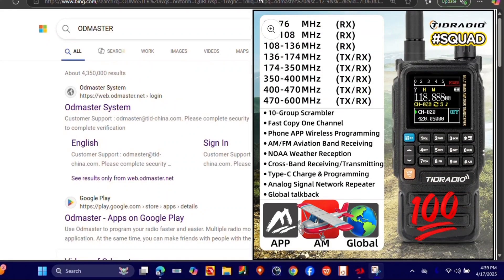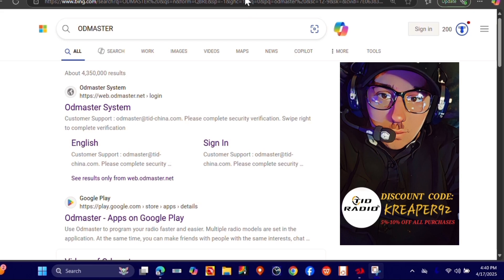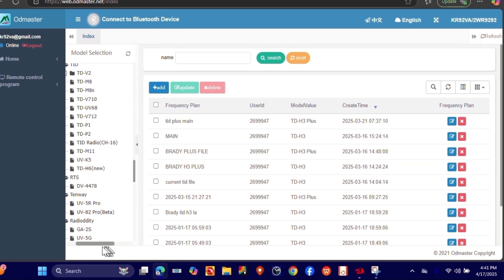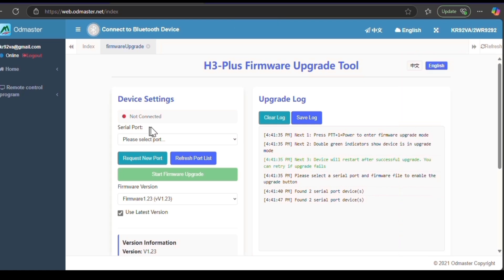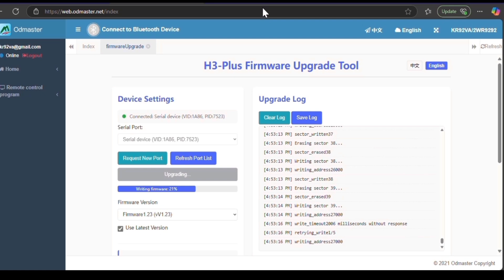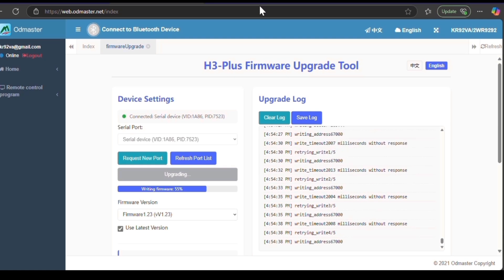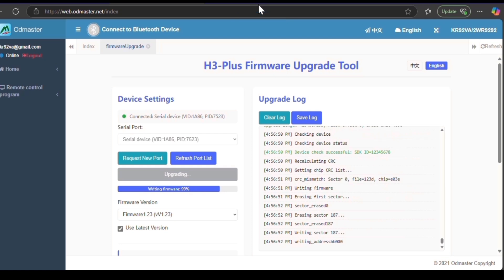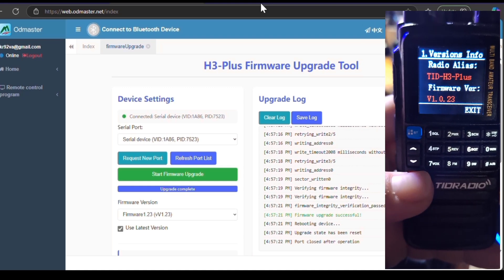FIRMWARE UPDATE TIDRADIO H3 PLUS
TIDRADIO H3 PLUS UPDATE PROCESS

💲💲💲 DISCOUNT LINK AND CODE 💲💲💲

Ready to take your radio operations to the next level? Suitable for various applications, including GMRS, HAM, POC, and more.

FOLLOW ME AND LETS LEARN TOGETHER!

⚠️ Remember when we reached 1000 followers on TikTok and YOUTUBE I  will be giving away a brand new COBRA  CB 11 METER  radio⚠️

Ps:MUST FOLLOW BOTH PLATFORMS TO BE ENTERED COMMENT DONE BELOW!

73s and catch ya on the airwaves,
Knight reaper
2WR9292/2LA92/2KR92VA/2RG92